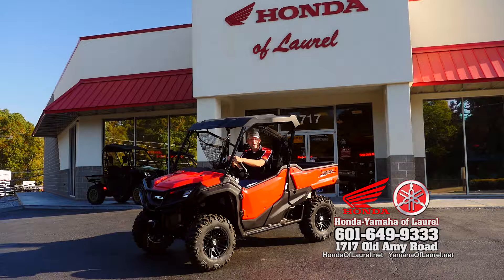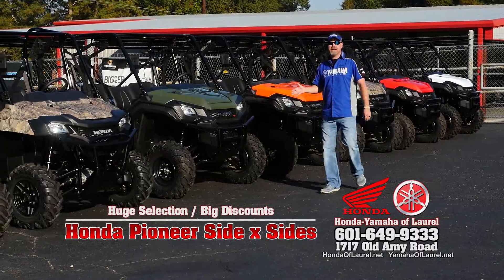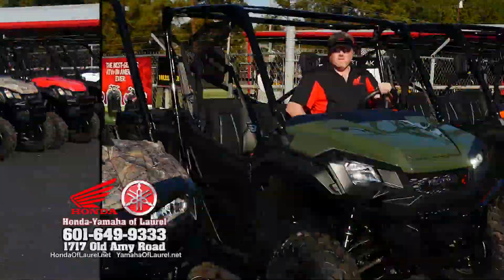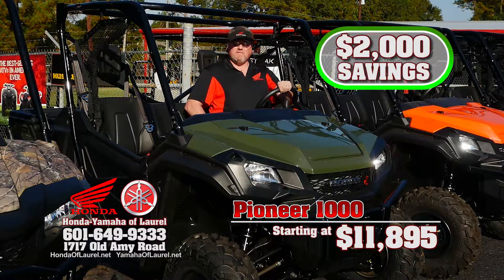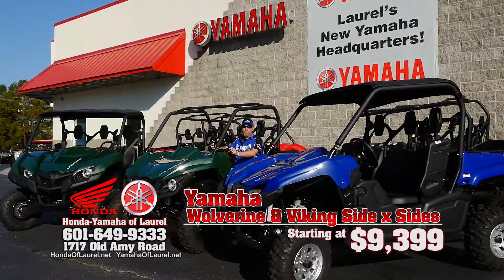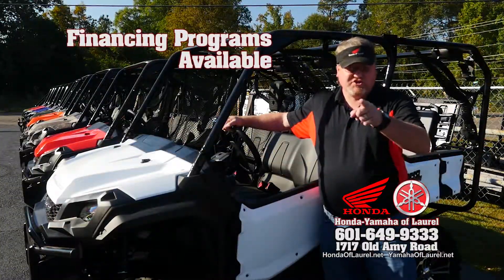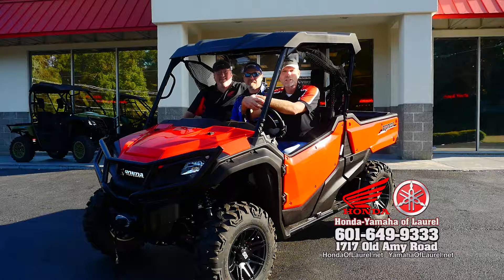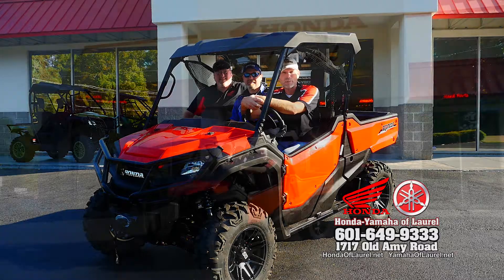WDAM Commercial - Honda Yamaha of Laurel - OCT16